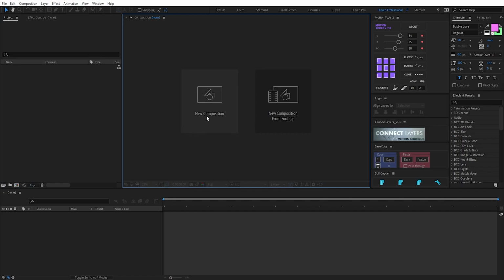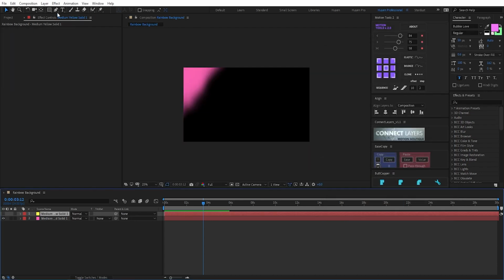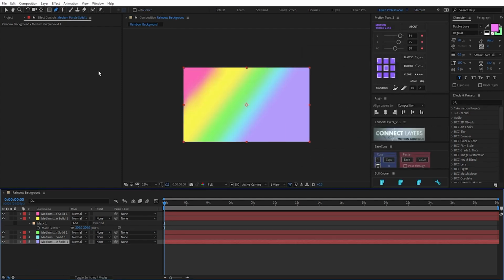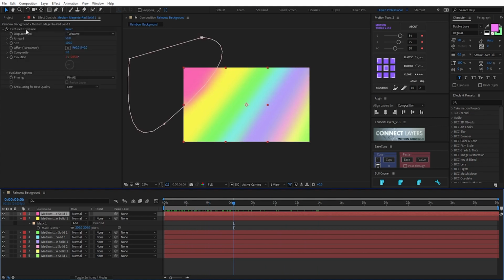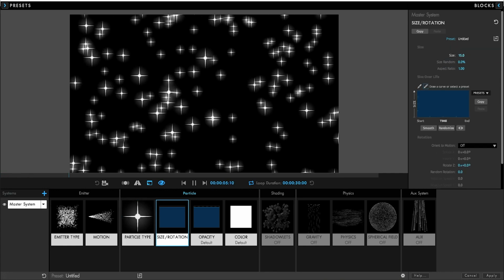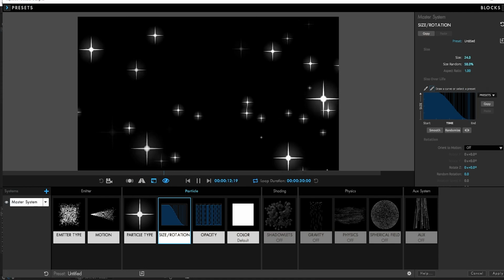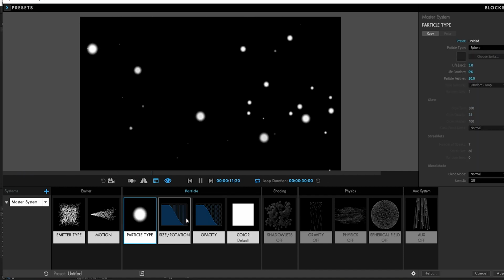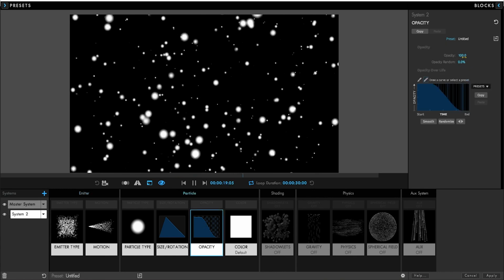#42 Trapcode Particular Tutorial: Rainbow Background With Sparkles Tutorial ❤ After Effects Tutorial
Find the perfect background/effect for your upcoming project.

❤️ 𝗜𝗳 𝘆𝗼𝘂 𝗹𝗲𝗮𝗿𝗻 𝘀𝗼𝗺𝗲𝘁𝗵𝗶𝗻𝗴 𝗻𝗲𝘄 𝘁𝗼𝗱𝗮𝘆 𝗽𝗹𝗲𝗮𝘀𝗲 𝗱𝗼 𝗰𝗼𝗻𝘀𝗶𝗱𝗲𝗿 𝘀𝘂𝗽𝗽𝗼𝗿𝘁𝗶𝗻𝗴 𝘁𝗵𝗲 𝗰𝗵𝗮𝗻𝗻𝗲𝗹

unicorn background, rainbow, glistering, pattern, mermaid, princess, candy, cloud, vector, abstract, blue